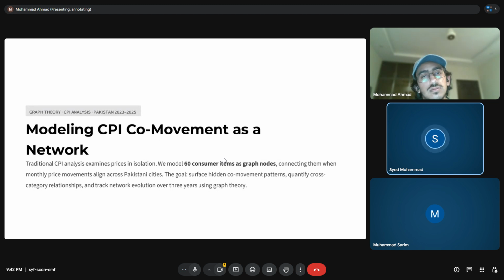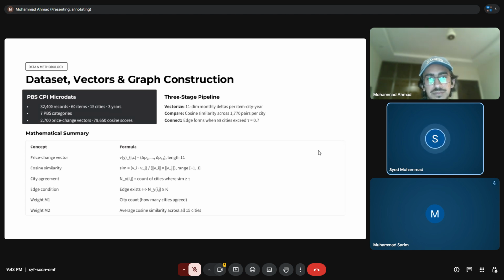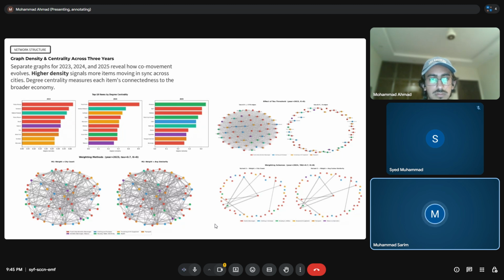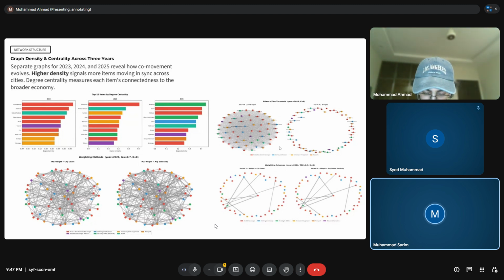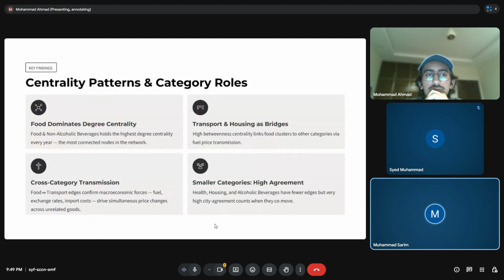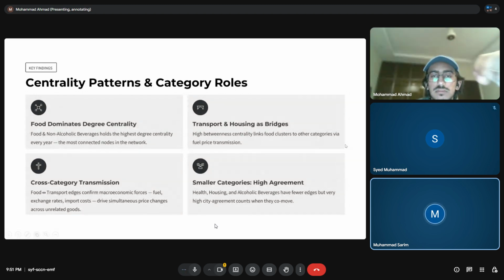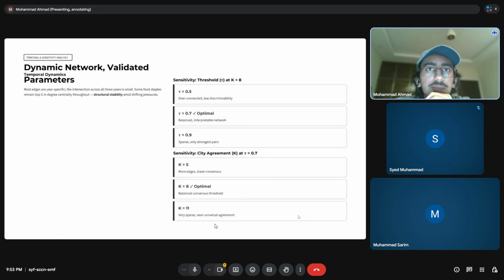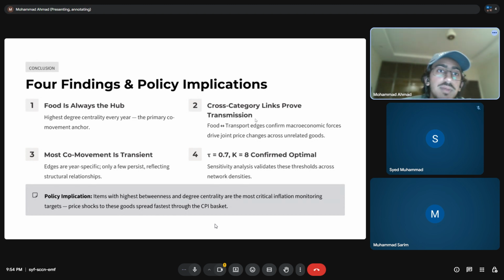I250555_I250513_I250549_CS-A_DISCRETE_PROJECT_ANALYSIS